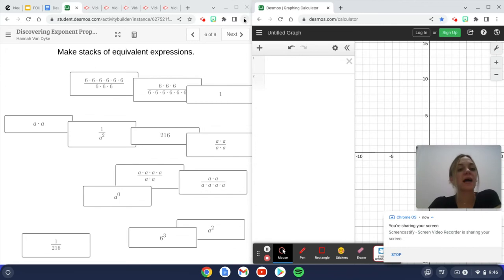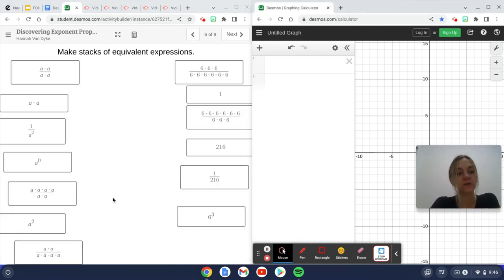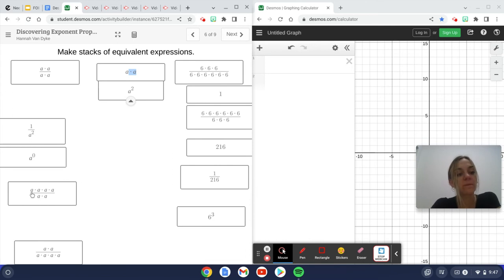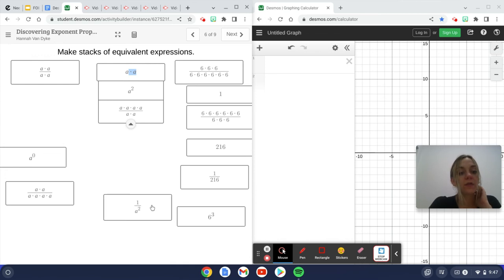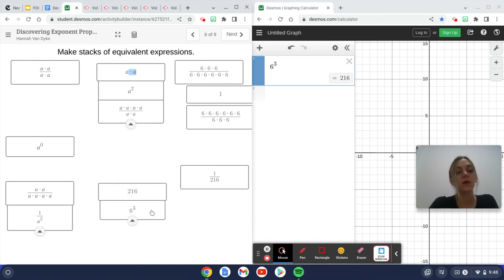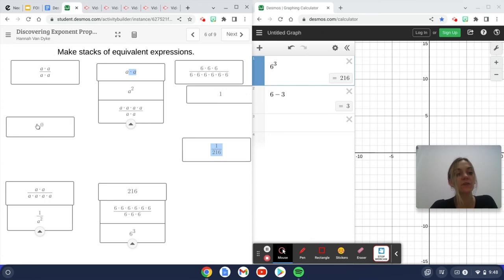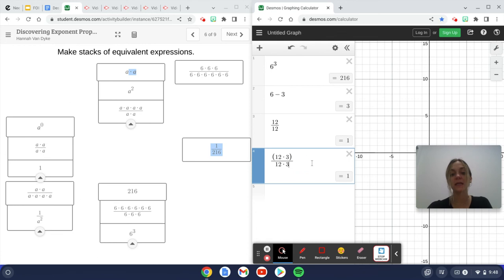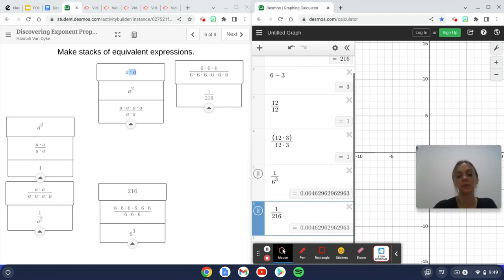Discovering Exponents: Screen 6